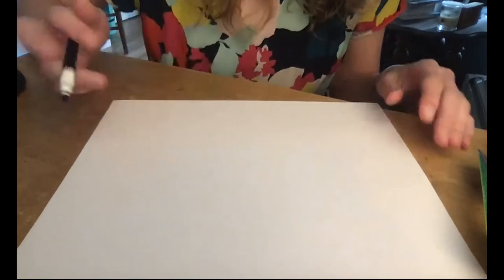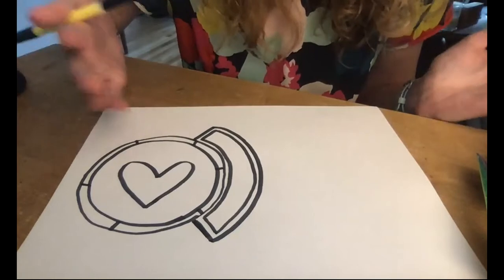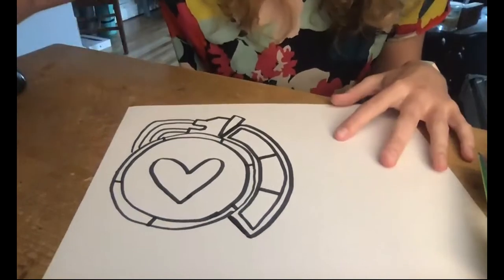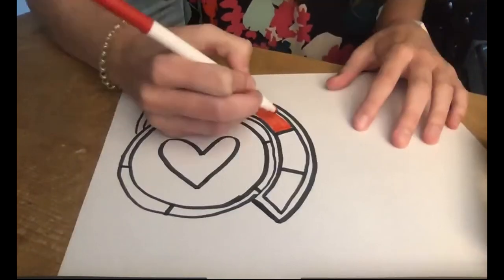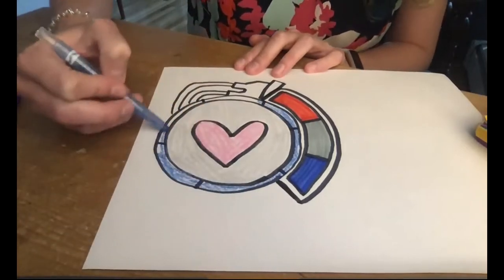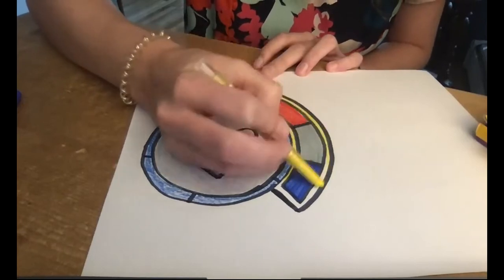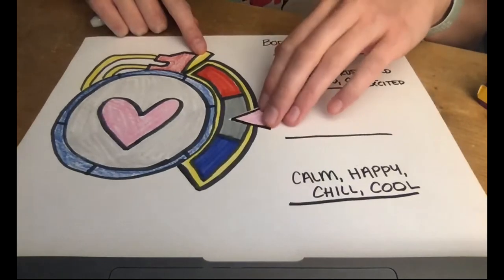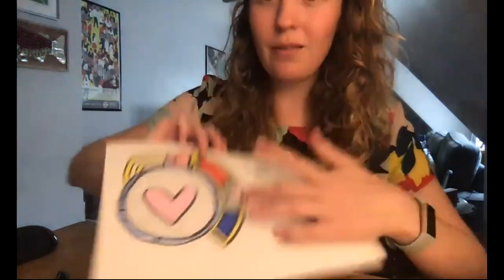Create Your Own Gizmo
Join Emily as she walks through the steps on how to draw your own Gizmo. You can also decorate your own using our Gizmo Coloring Sheet! Kids are encouraged to use any and all craft supplies including paper, markers, crayons, glitter glue, and anything else to get crafty.